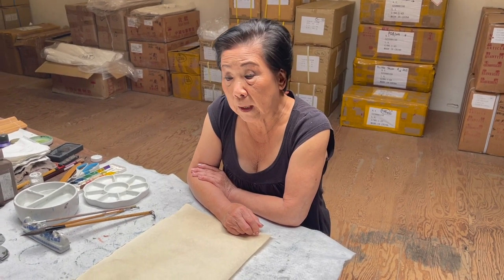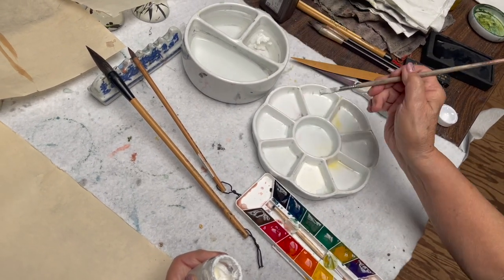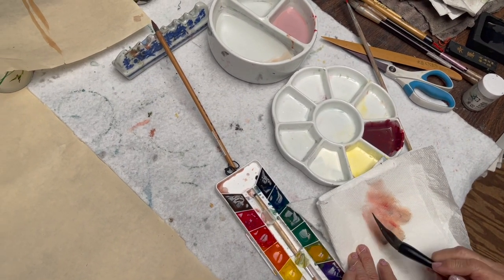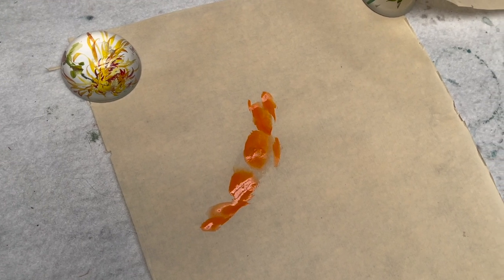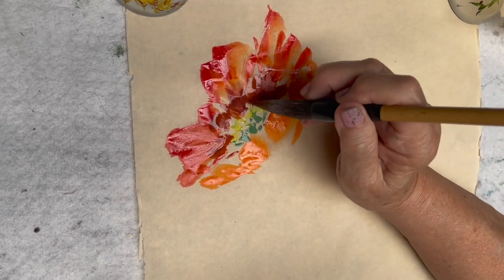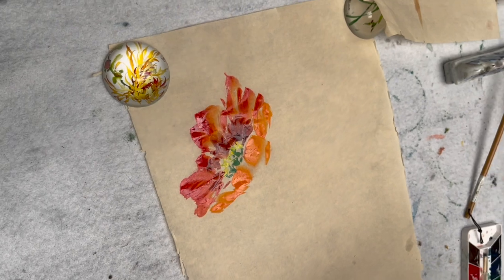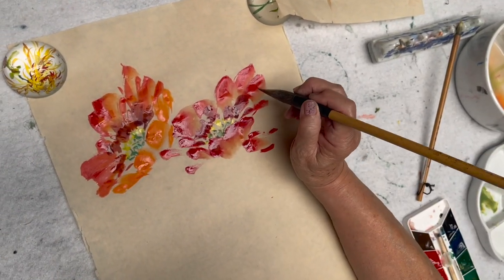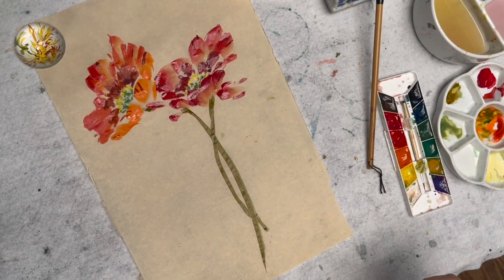Simple Poppy Composition on Sized Paper: Chinese Flower Painting for Beginners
Ling Chi returns with another composition painting spontaneous style on sized paper. This is an atypical use for this type of paper but this vintage sized xuan is a lovely paper.

The sizing on the paper is fading a bit as it ages so we do not use it for the gong bi / fineline style but it is excellent for spontaneous style. The partial sizing that remains on the paper allows for different techniques that Ling Chi demonstrates and discusses.

We often see artists who publish short clips on social media painting on this type of paper but none of them ever discuss the different techniques that are allowed / required for painting spontaneous style successfully on sized paper.

*Featured Materials*

*Brushes*
Big Full Moon Brush

*Paper*
Vintage Sized Xuan

*Ink/Colors*
12 Color Ideal Companion Set
Sakura White

*Accessories*
Large Porcelain Flower Plate

For 100+ plus hours of premium Chinese Brush Painting instruction offered commercial free and streaming on-demand

For the best brushes, paper, ink, colors, accessories, books, videos, dvds, instruction, seals/chops, and materials for Chinese Brush Painting, Calligraphy and Sumi-e visit Oriental Art Supply (OAS)